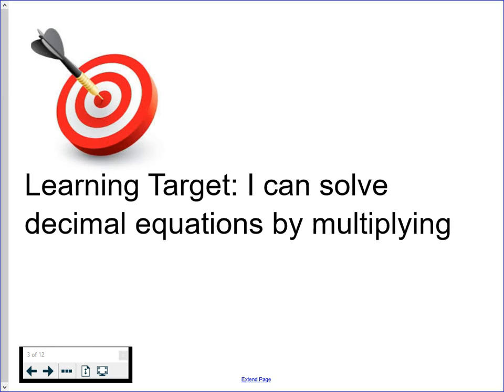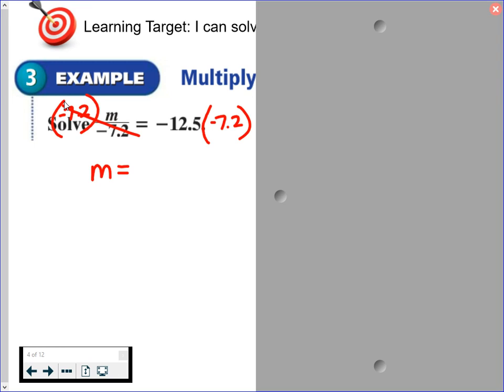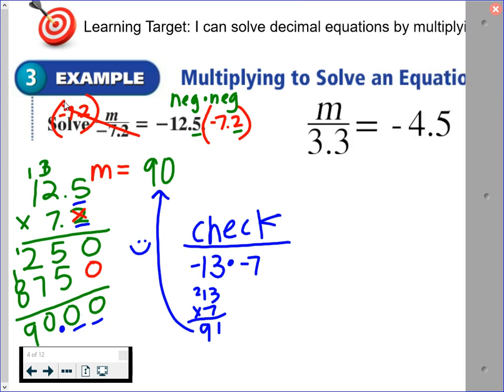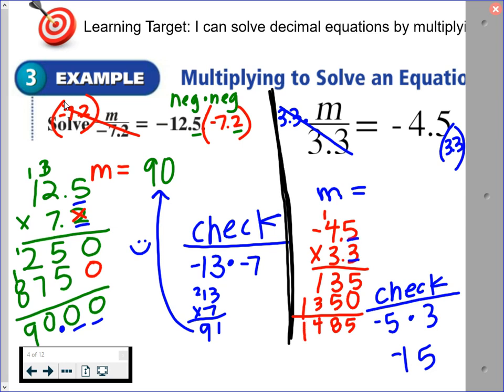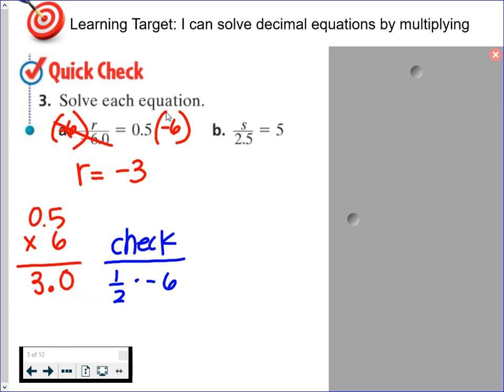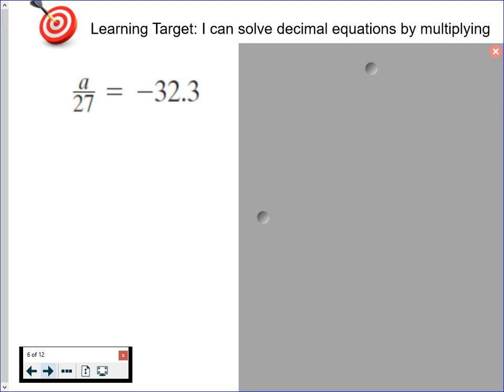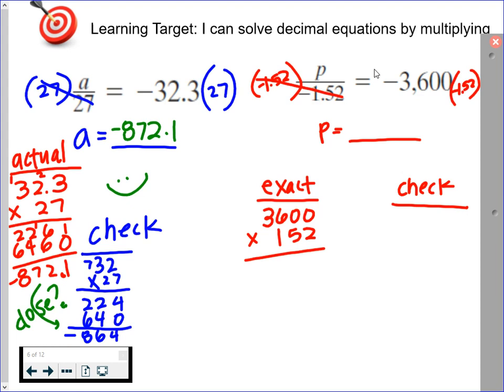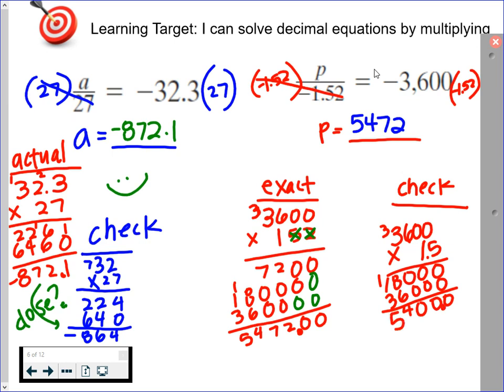Lesson 3-5 solve decimal equations by multiplying